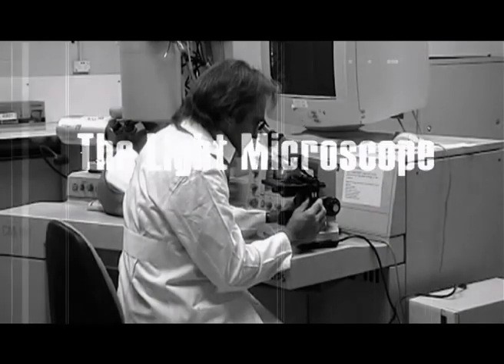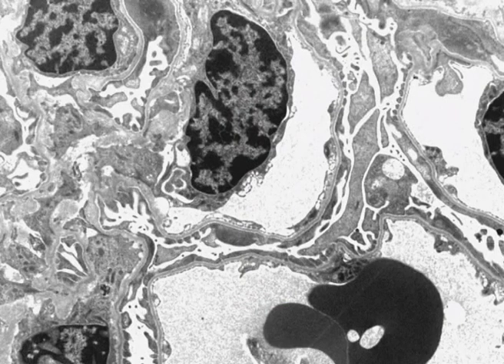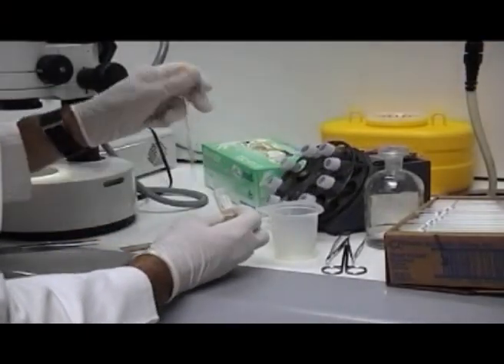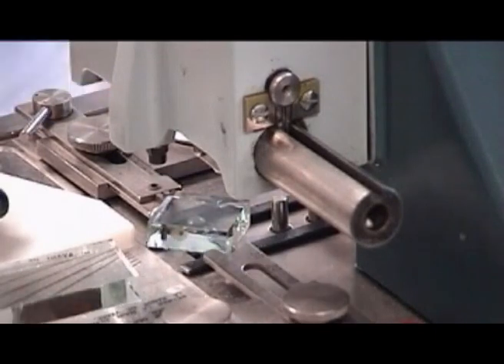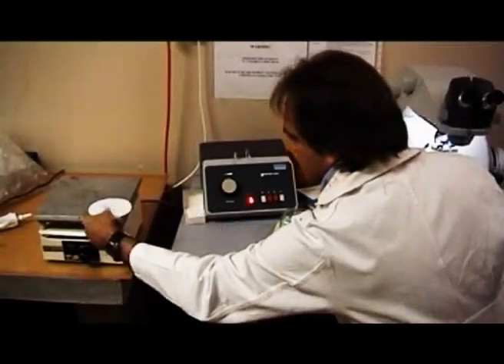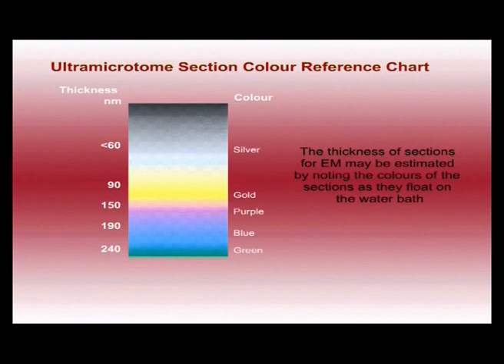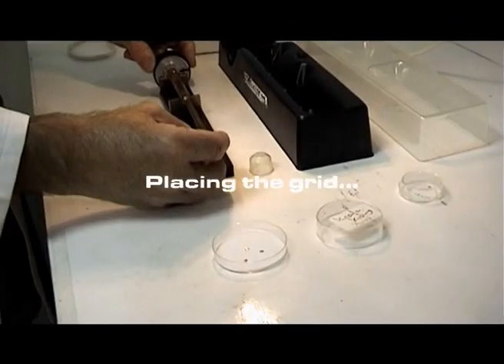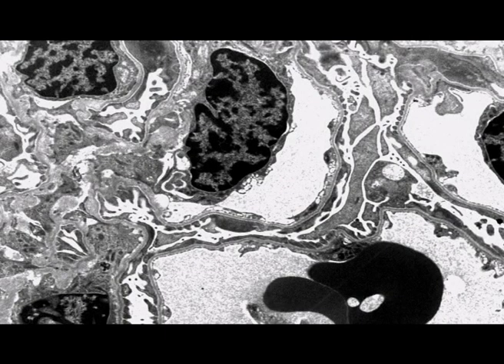Tissue Processing for Electron Microscopy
Classic video from Anatomical Sciences, Adelaide University, 2004
Many thanks for all the comments